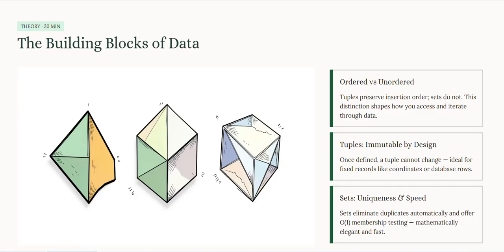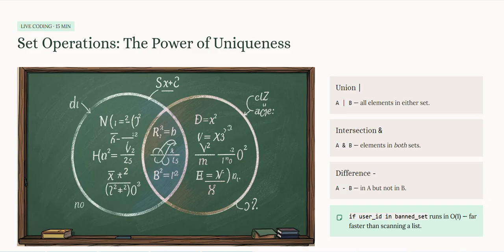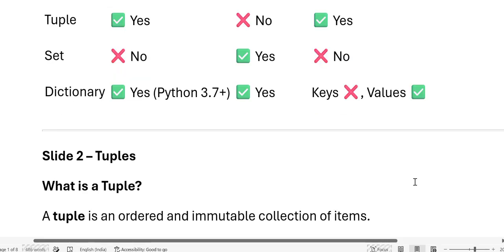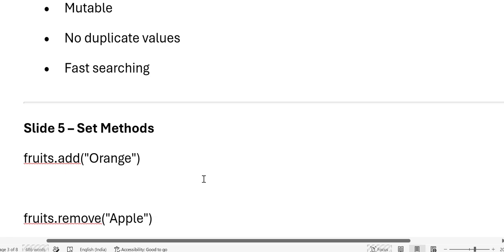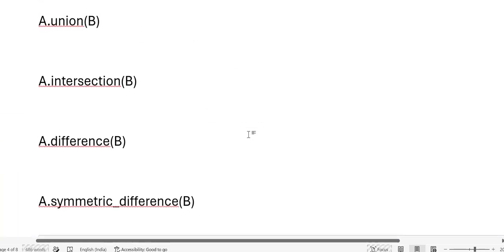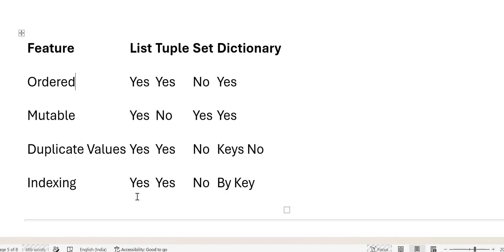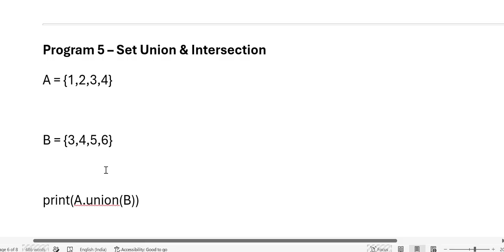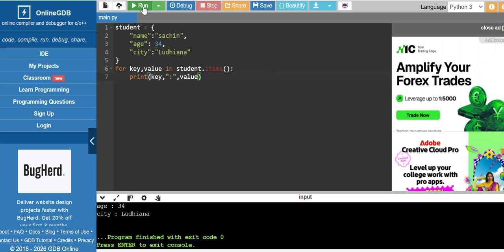LECTURE 11, TUPLES, SETS, DICTIONARIES (Python Fundamentals )